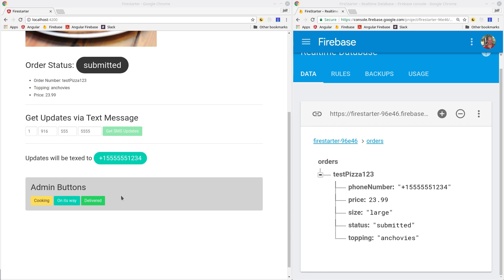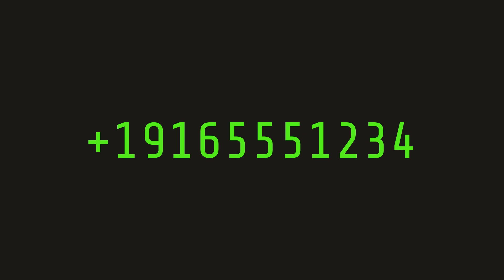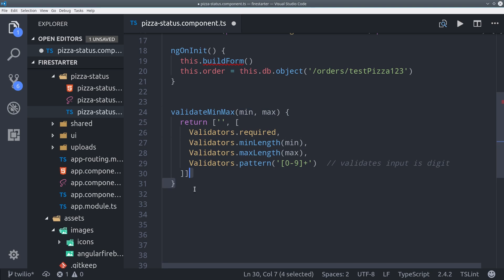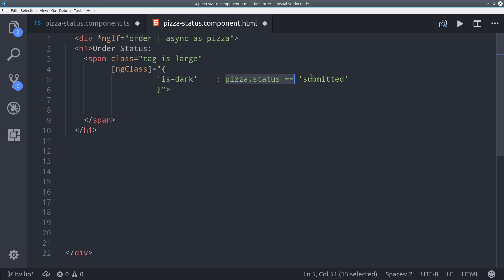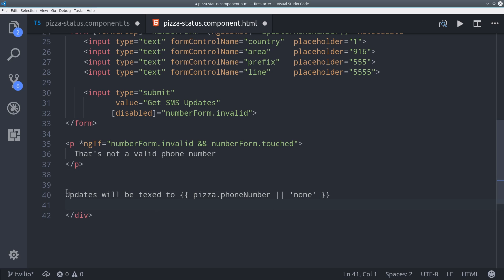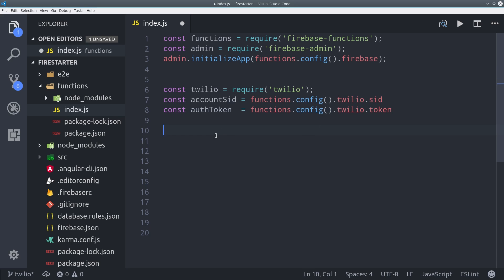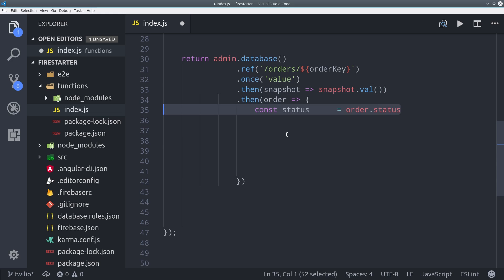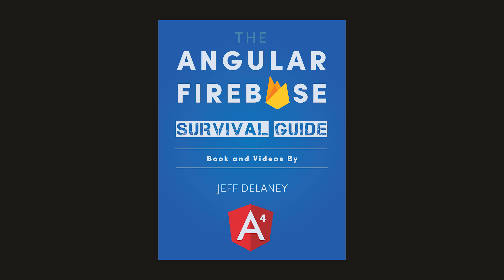Send SMS Text Messages with Twilio and Firebase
In this episode, we build a pizza order tracking system in Angular that will SMS text the user when their order status change. Twilio handles the texting, while Firebase Cloud Functions makes the API call.